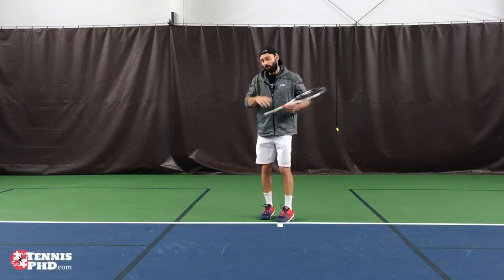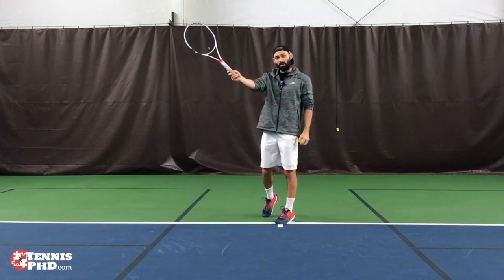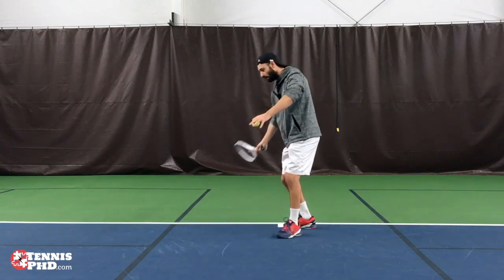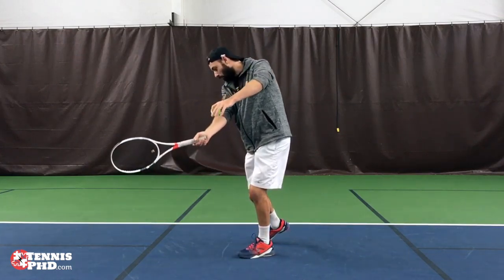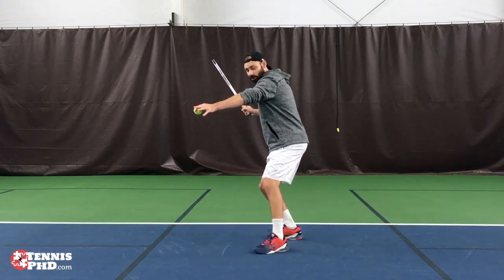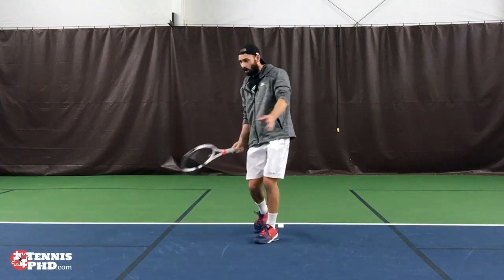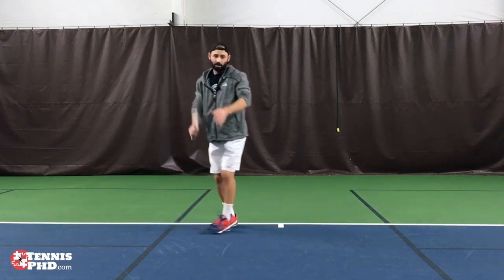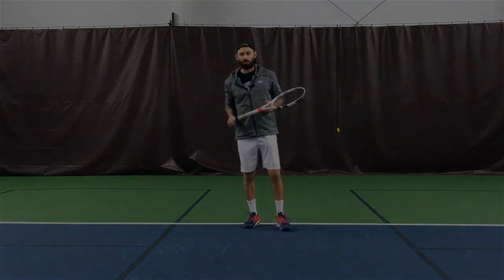Aggressive Tennis: RUN LESS and HIT WINNERS & OWN the court like a pro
Court positioning and footwork for agressive tennis to keep you in control and make them run! Taking the ball sooner is a key strategy for ALL pro's on ALL surfaces. @TennisPhD1